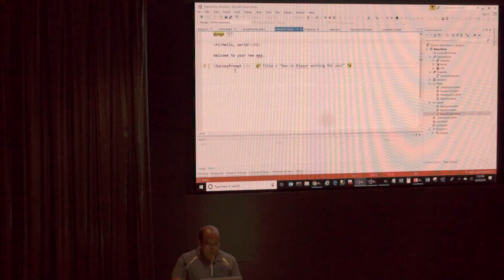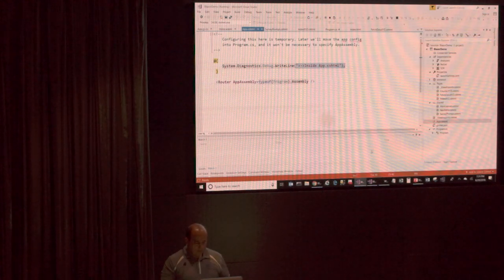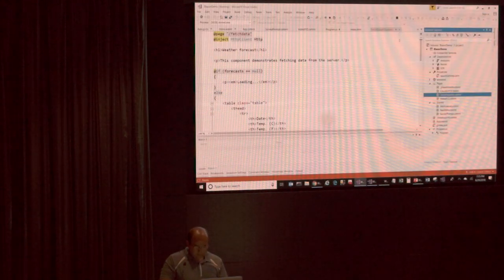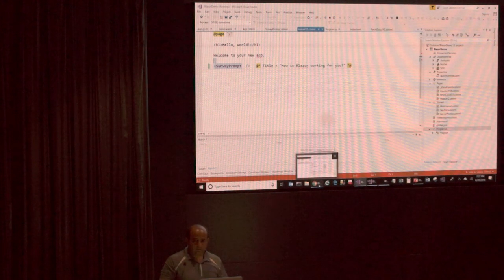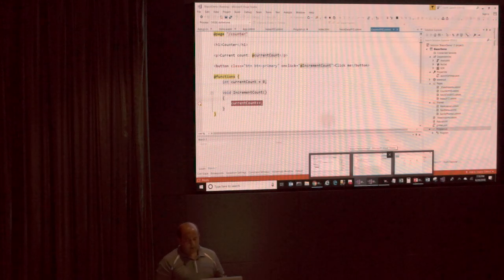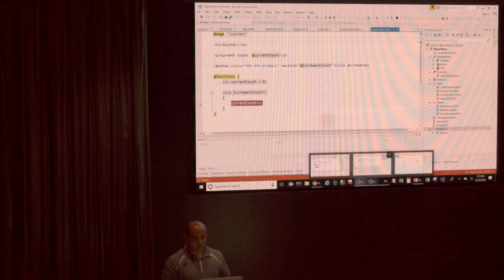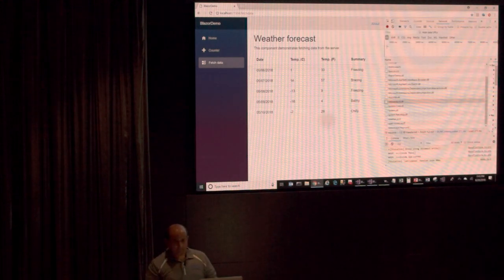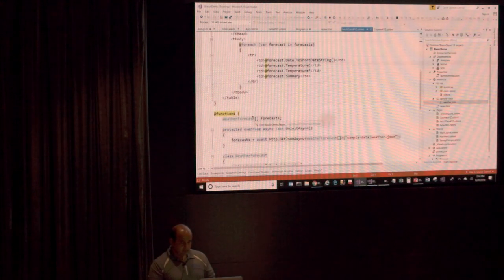4/6 Sam Nasr spoke about Blazor at Cleveland Web Design and Development Meetup on June 20, 2018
Sam Nasr spoke about Blazor at Cleveland Web Design and Development Meetup on June 20, 2018